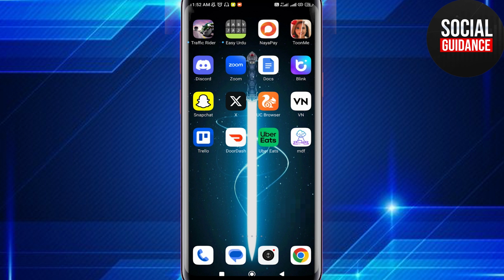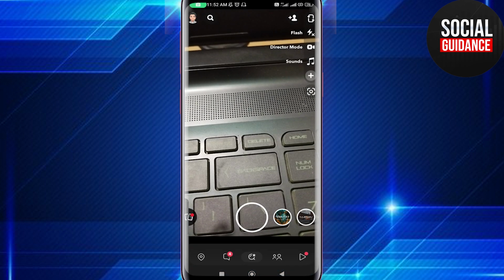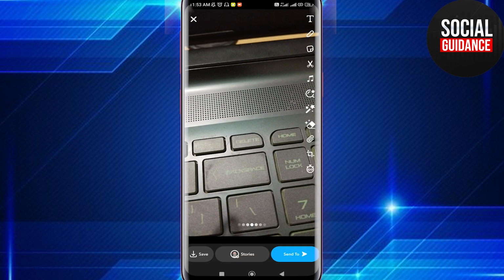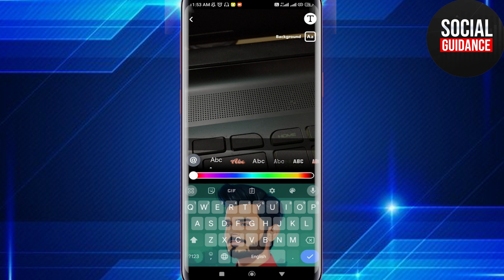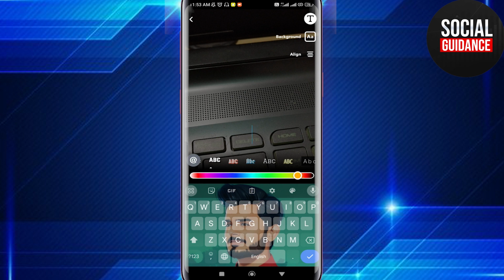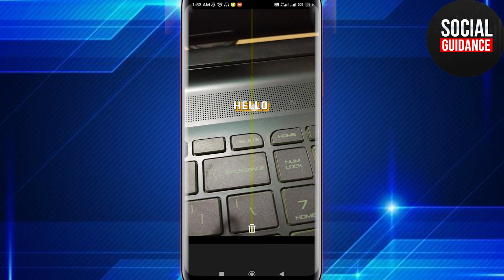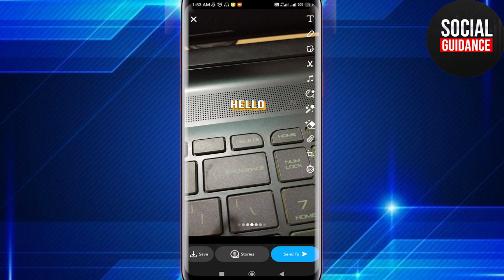How To Add Text To Your Snaps On Snapchat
Discover the easiest way to enhance your snaps! This tutorial, 'How To Add Text To Your Snaps On Snapchat', guides you through simple steps to add personalized text to your Snapchat photos. Ideal for beginners, this video shows you how to creatively express yourself.